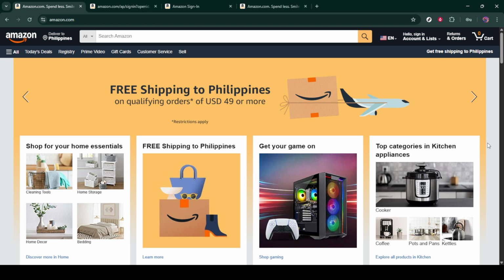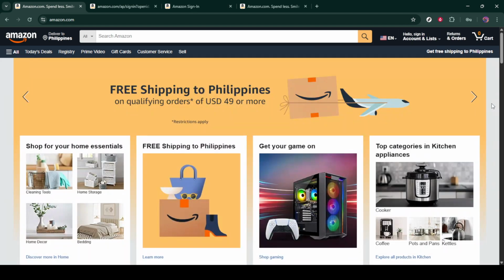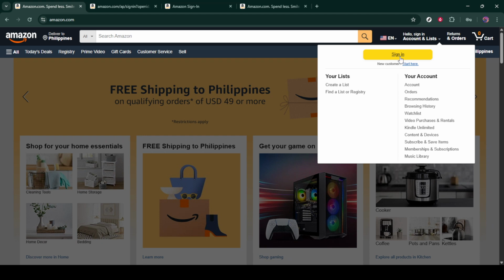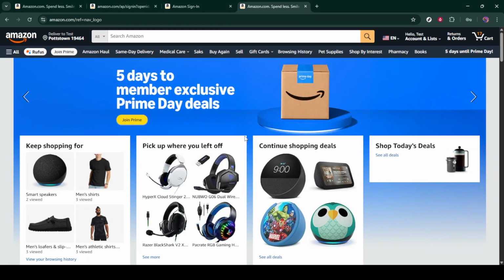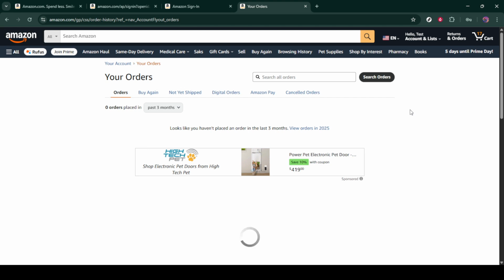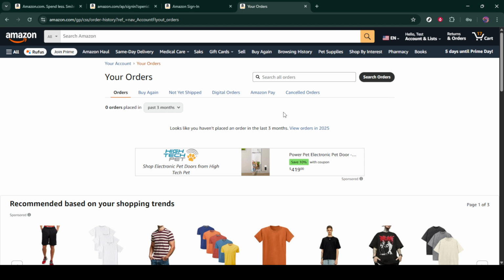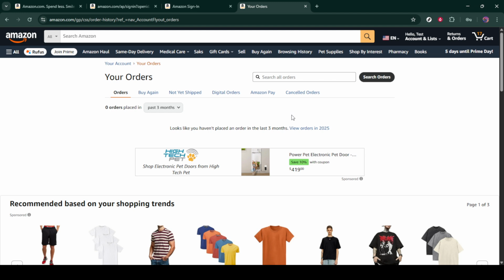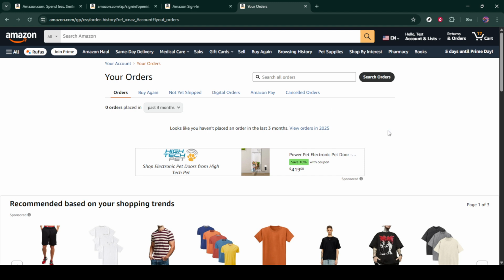How To Return Amazon Items for a Refund [2025 Full Guide]